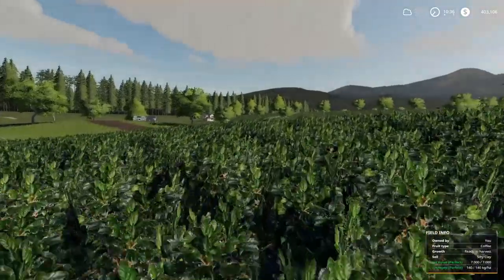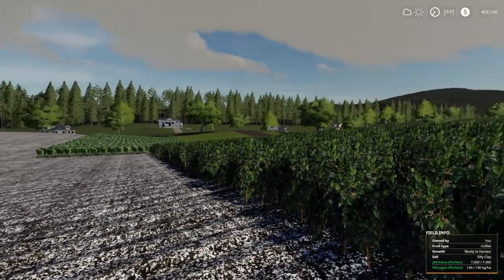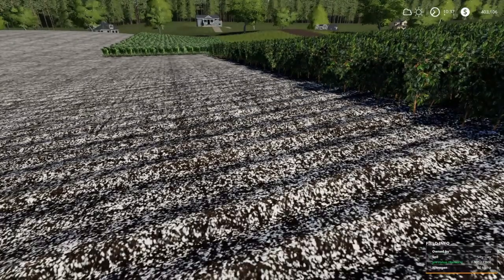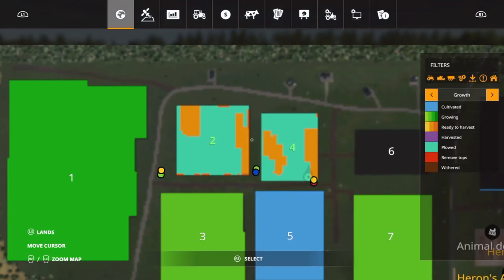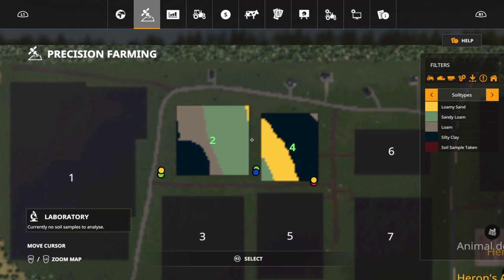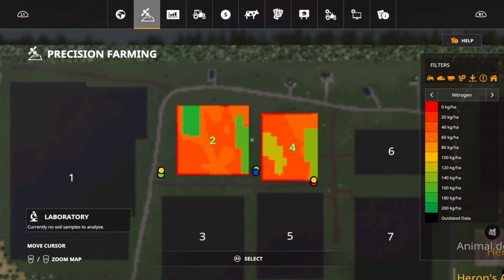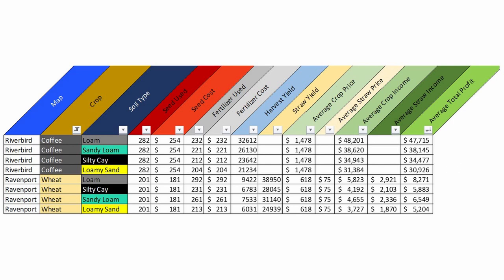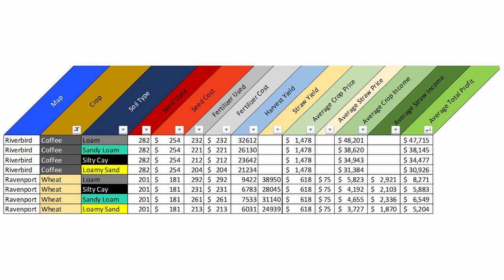Profitability Of Coffee Per Soil Type When Using Precision Farming | Farming Simulator 19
In this video we are taking a look at the profitability of coffee available on Riverbird when using precision farming.